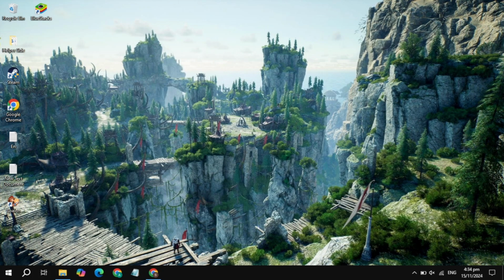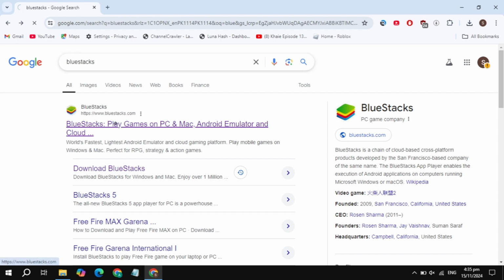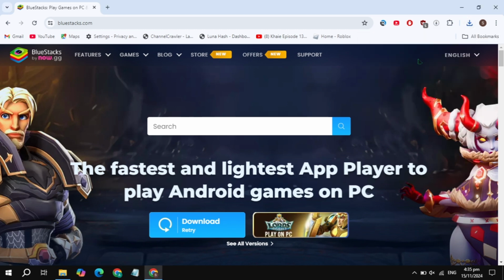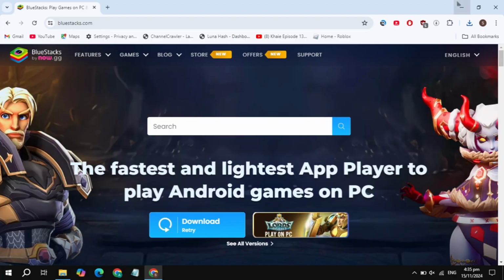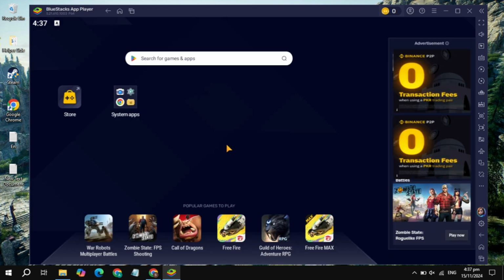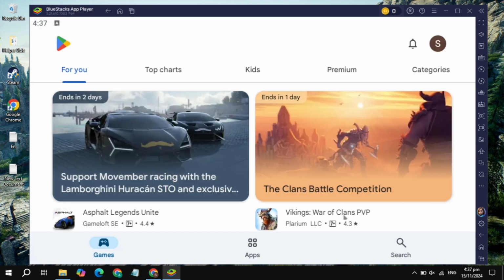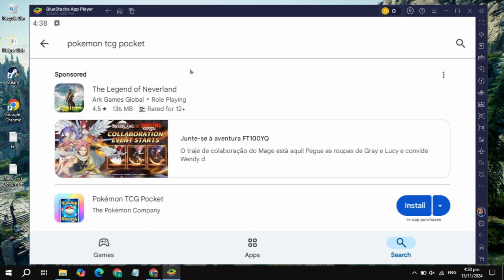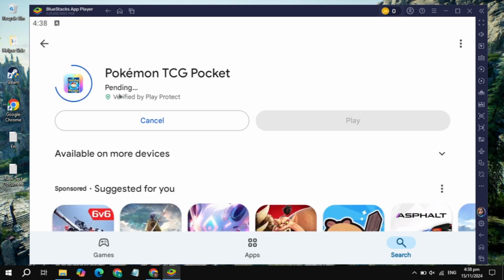How to Download Pokemon TCG Pocket on PC or Laptop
In this quick tutorial, I'll show you step-by-step how to download and install Pokemon TCG Pocket on your PC. Whether you're new to Pokemon TCG Pocket just need a guide to get started, this video will walk you through the entire process in just a few minutes. Let's get Pokemon TCG Pocket and running on your computer today!